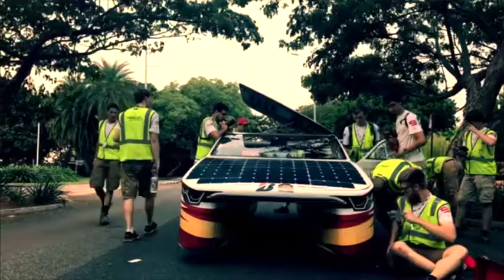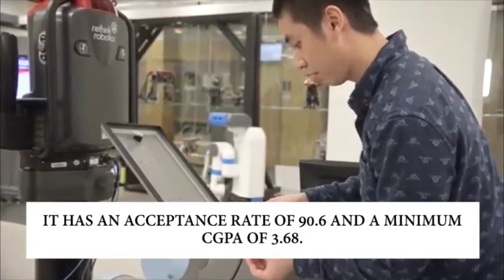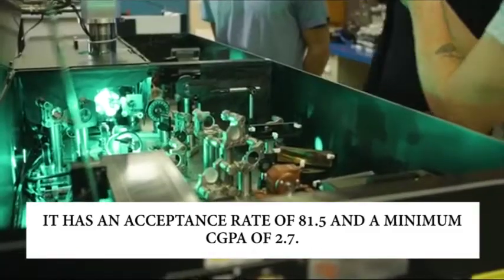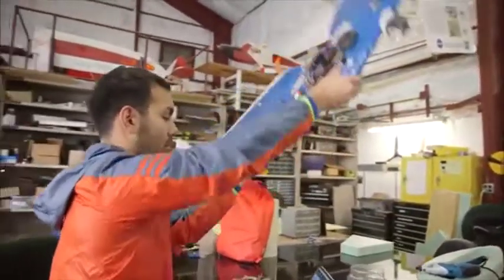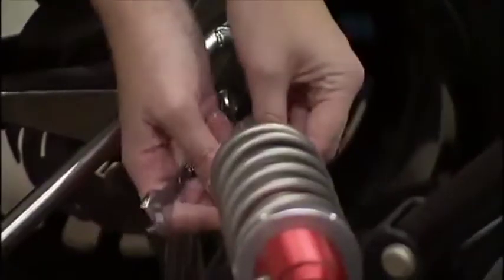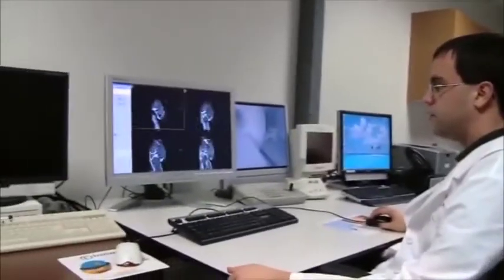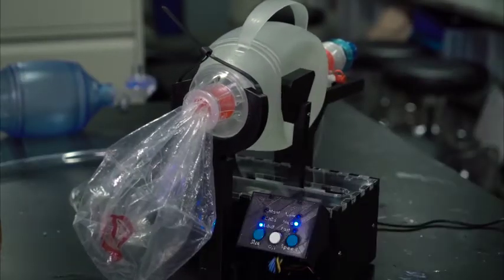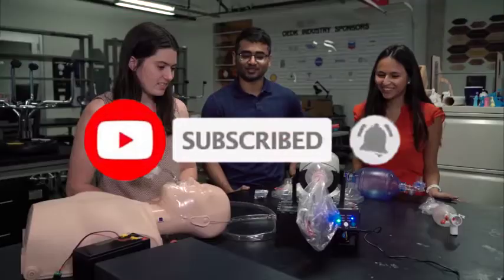Easiest Engineering Schools To Get Into in 2021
Easiest Engineering Schools To Get Into.
A good career in engineering is not guaranteed by your ability to make great calculations or even a wide knowledge of science, but how your knowledge of science and arithmetic can solve human problems.

Before we proceed, it is important you know we are working on lots of opportunities that will be beneficial to you.

1. Iowa State University.
Unlike other universities, Iowa University truly appreciates the diversity of humanity and believes in the power of united ideas.

It has an acceptance rate of 90.6% and a minimum CGPA of 3.68.

2. The University Of Colorado.
The University of Colorado Boulder is the second biggest among seven schools and colleges at one of the nation’s top public research institutions.

It has an acceptance rate of 81.5% and a minimum CGPA of 2.7.

3. The University of Delaware.
For over 100 years, the College of Engineering at the University of Delaware has remained committed to producing excellent engineers.

It has an acceptance rate of 66.4% and a minimum CGPA of 3.67.

4. Virginia Tech.
Virginia Tech is the fifth largest producer of engineering graduates in the nation. For a long time, they’ve remained focused on solving problems in addition to conducting global research.

It has an acceptance rate of 64.8% and a minimum CGPA of 4.14.

5. Pennsylvania State University.
PennState College of Engineering seeks to provide solutions to diverse engineering problems which will help build a better future for everyone in society.

It has an acceptance rate of 56.6% and a minimum CGPA of 2.0.

6. Ohio State University.
Ohio State’s College of Engineering aims to build a learning culture that helps students to be valuable contributors to society using their technological, professional, and interpersonal skills.

It has an acceptance rate of 52% and a minimum CGPA of 2.5.

7. Rice University.
Rice University’s George R. Brown School of Engineering is a highly ranked program that strengthens leaders in the engineering field with strong technical and communication skills, creative problem solving, and the ability to work in diverse teams.

It has an acceptance rate of 11.1% and a minimum CGPA of 3.0.

Indeed, you can no longer rely on the excuse that engineering schools are not easy to get into. This article trumps that ideology.

I hope you enjoyed this video on the easiest engineering schools to get into. Which of these schools would you be applying for.